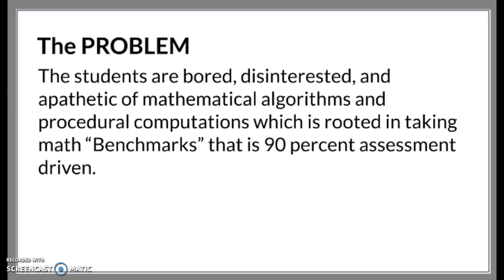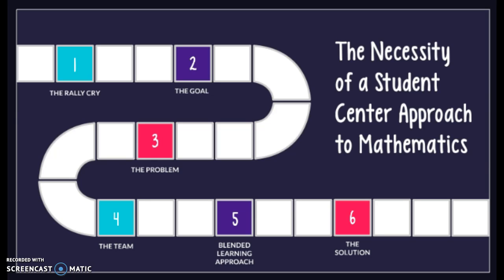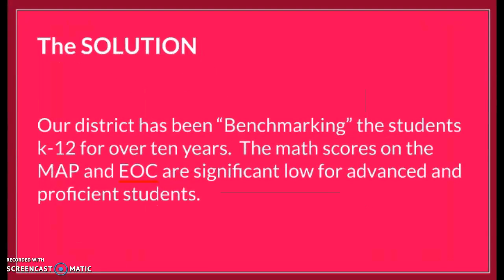The Necessity of Student Centered Learning